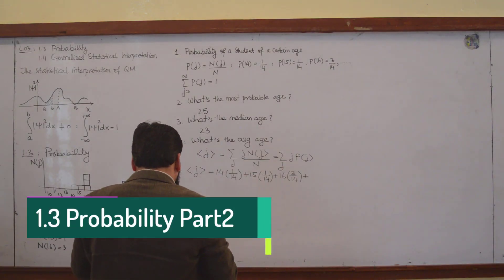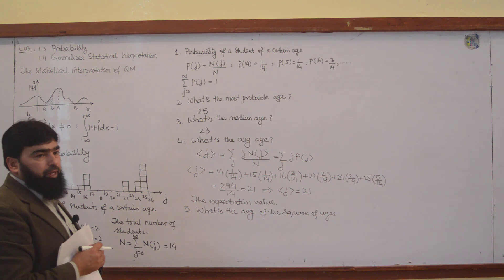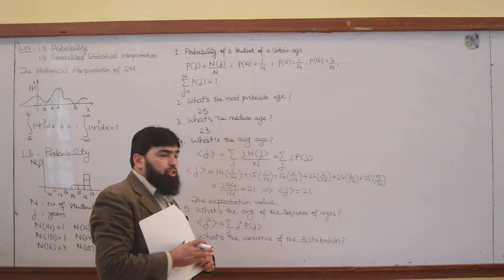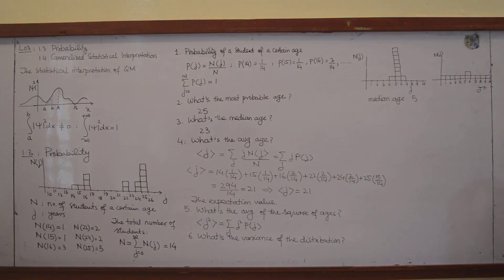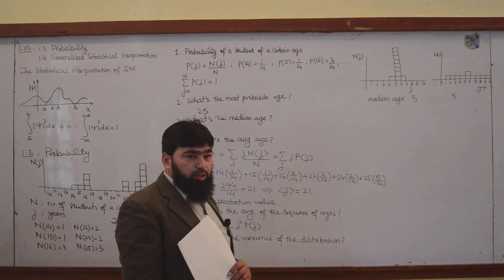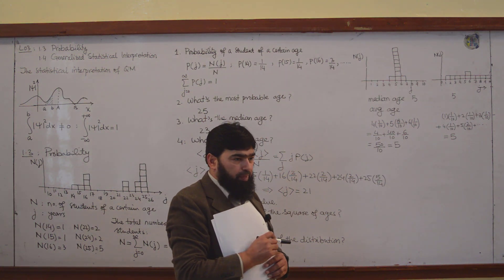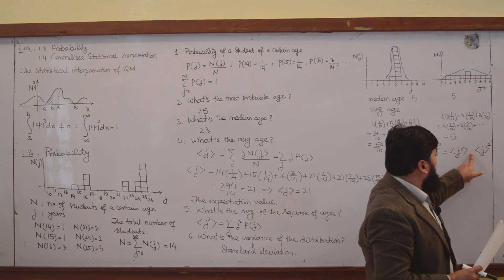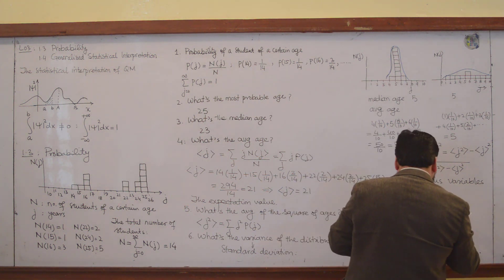L3.2 Probability in quantum mechanics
0:00 - Introduction to Average and Median
0:30 - Calculating the Average Age
1:00 - Difference Between Median and Average
1:30 - Introduction to Expectation Value in Quantum Mechanics
2:00 - Calculating the Average of the Square of Ages
2:30 - Explanation of Variance
3:30 - What is Variance? Example Explained
4:00 - Concept of Statistical Spread: Variance and Distribution
4:30 - Calculating Average and Median from Distributions
5:30 - Plotting Distributions and Understanding Spread
6:00 - Standard Deviation and its Quantum Mechanical Relevance
7:00 - Introduction to Quantum Mechanical Distributions
8:00 - Continuous Variables and Probability Density in Quantum Mechanics
9:00 - Expectation Values in Quantum Mechanics Explained

How do you find probability in quantum mechanics?
Is quantum physics probabilistic?
What is probability quantum theory?
What is the probability of a wave function?

1.3 Probability in quantum mechanics, quantum mechanics, quantum mechanics by griffiths, introduction to quantum mechanics, quantum mechanics lectures, class lectures on quantum mechanics, historical background of quantum mechanics, probability in quantum mechanics

Explore the fundamental statistical concepts of average, median, variance, and standard deviation, and learn how they relate to data analysis and quantum mechanics. This lecture starts with practical examples to demonstrate statistical calculations, including:

Computing average and median values from data distributions.
Understanding variance as the measure of spread and its importance in differentiating distributions.
Deriving standard deviation and its significance in statistical data representation.
Building on these foundations, the lecture transitions to quantum mechanics, introducing the concept of the expectation value, which generalizes the idea of the average for quantum systems. Key topics include:

The transition from discrete to continuous probability distributions.
The role of normalization and probability density functions in quantum mechanics.
Deriving expectation values for position and momentum and linking them to physical quantities and operators.
This lecture is ideal for students and professionals seeking a deeper understanding of how classical statistical methods are applied in quantum mechanical systems.